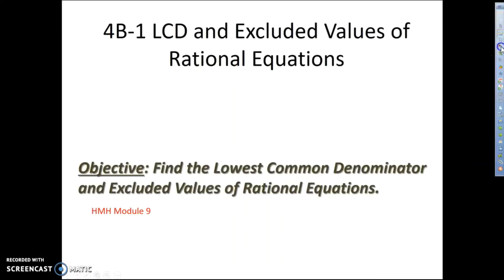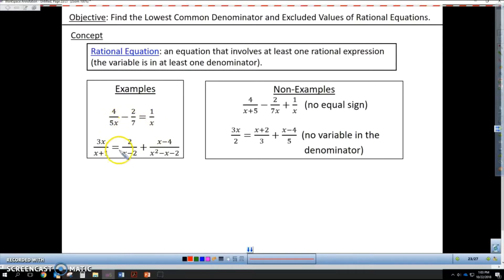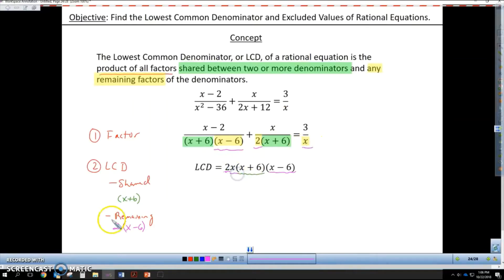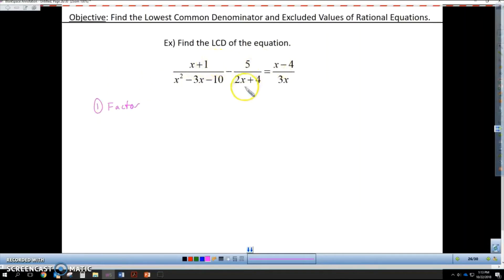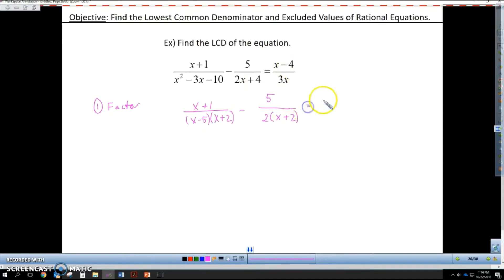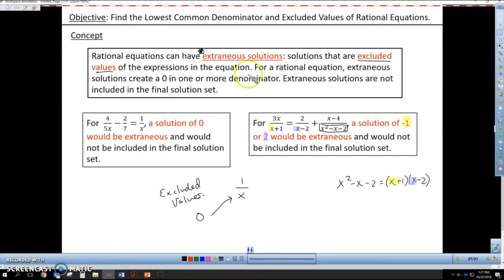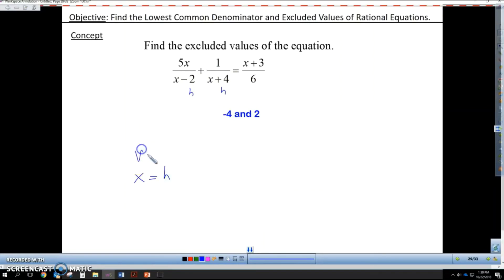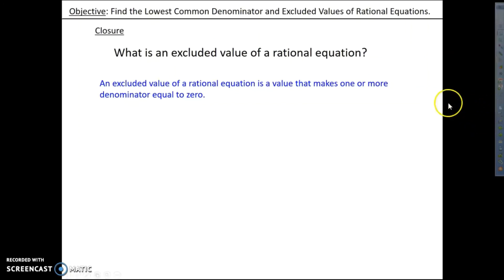Math 3 | 4B-1 LCD & Excluded Values